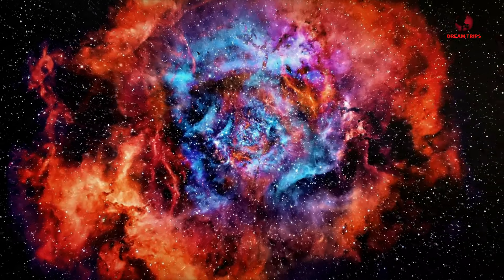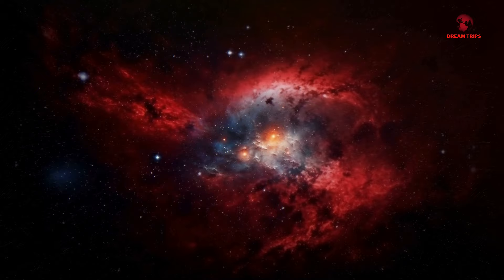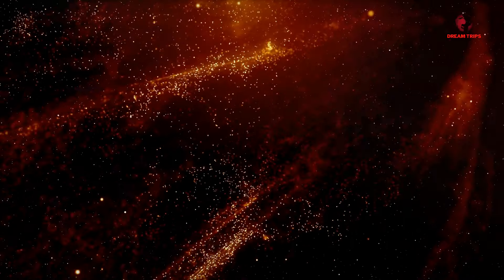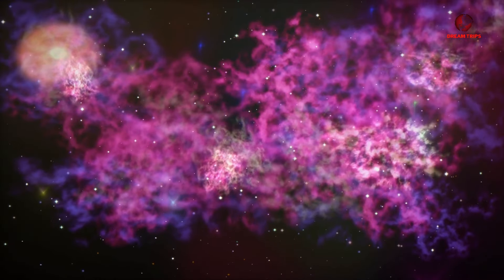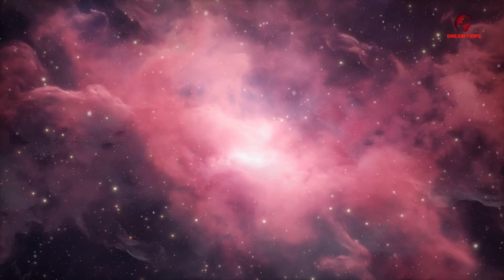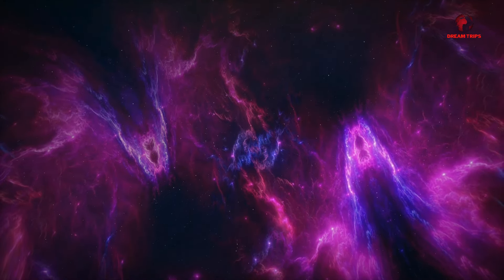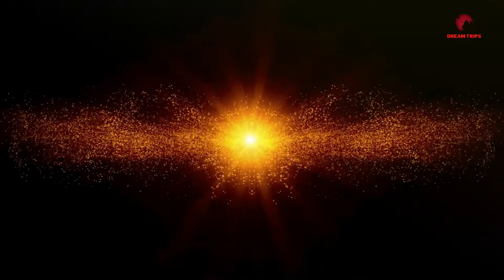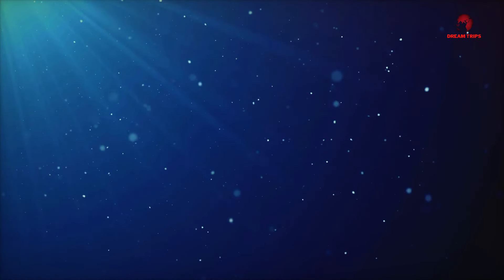Mind-Blowing! Biggest Thing in Universe Revealed? | Space Documentary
Have you ever wondered what the biggest thing in the universe is? In this video, we'll explore the mind-blowing answer to this cosmic question!

find out more about What Is The Biggest Thing In The Universe?

The video is presenting What Is The Biggest Thing In The Universe? information but also try to cover the following subject:
-biggest thing in the universe
-the biggest thing in the whole entire universe
-what is the biggest thing in the universe
-Space Documentary

Youtube is the very best website to go when searching for videos about What Is The Biggest Thing In The Universe?.
What Is The Biggest Thing In The Universe? Is undoubtedly something that interests you and a lot of people so I made this video .
Follow our videos concerning What Is The Biggest Thing In The Universe? and various other comparable subjects on

Now that you have actually watched my YouTube vid regarding What Is The Biggest Thing In The Universe? Has it assisted?
Please share on Twitter the video to assist your friends looking for biggest thing in the universe or the biggest thing in the whole entire universe :)